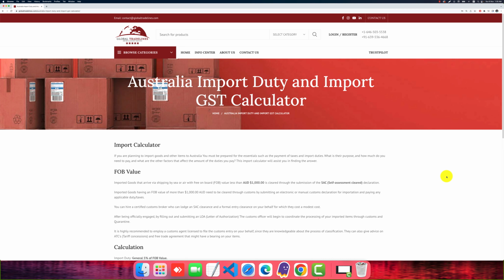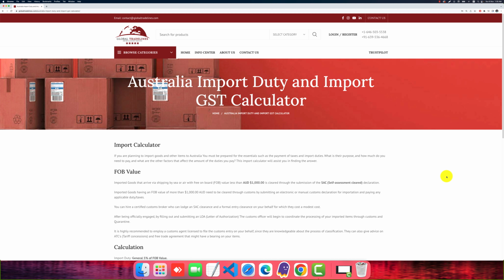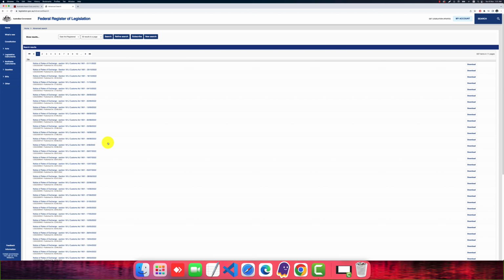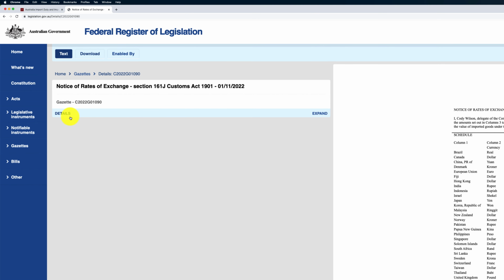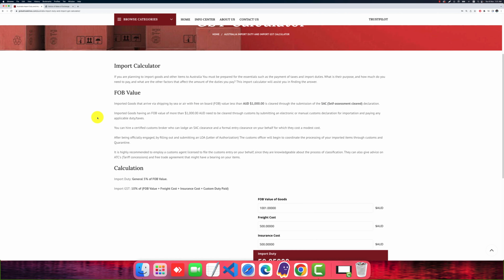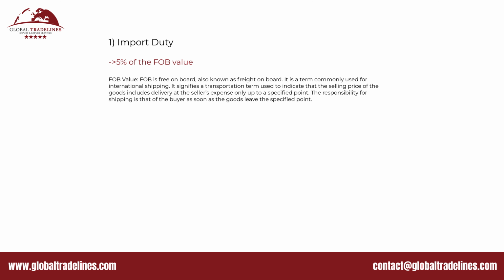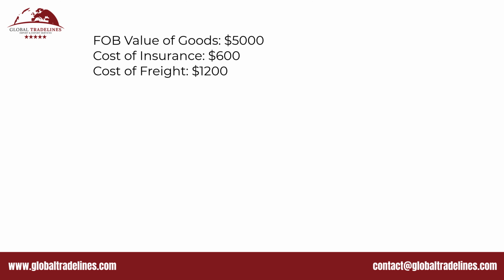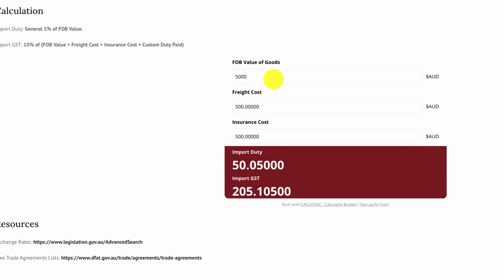How to calculate Import Tax & GST | Australia | Custom Calculator Included [STEP BY STEP EXPLAINED]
If you're planning on importing goods into Australia, it's important to know about the import taxes that will apply. In this video, we'll show you how to calculate these taxes using a simple calculator. By following these steps, you'll be able to avoid any surprises at Customs and save money on your imports.

Address UK: 4/1 Oxgangs Park, Edinburgh, Scotland, EH13 9LA
Address IN: 809, Tower A1, The Corporate Park, Sector 142, Noida 201305 Uttar Pradesh